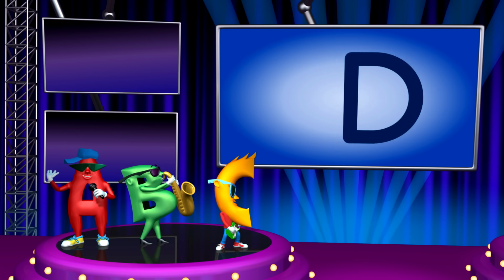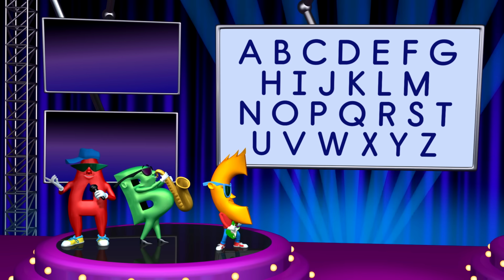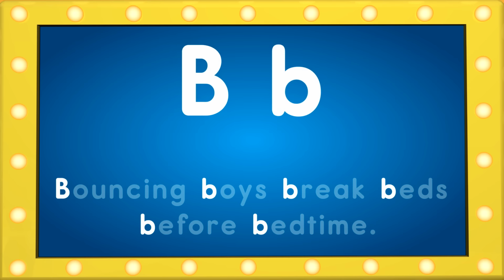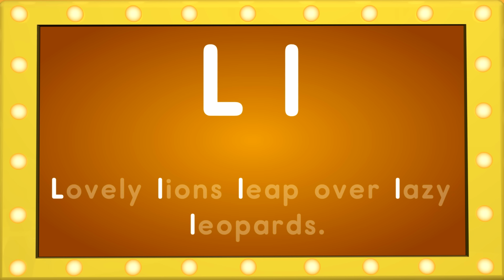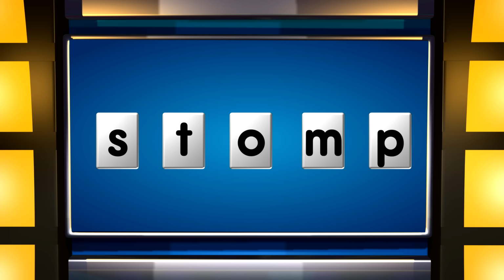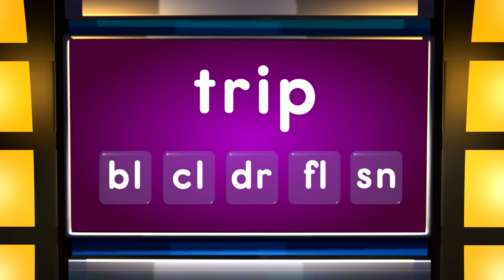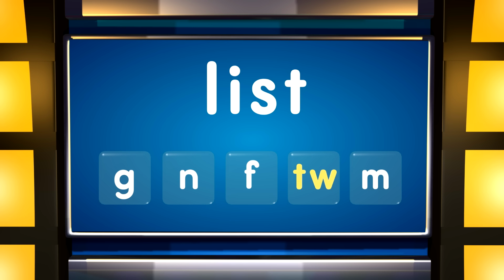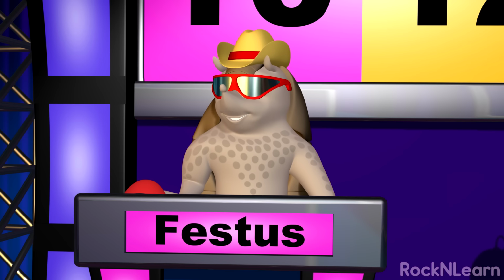Letter Sounds - Phonics for Beginners - Rock 'N Learn Complete Program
Kids get excited about learning to read with energetic music, zany characters, and fun activities. Click the numbers below to jump to different parts of the video:

00:00   Rock 'N Learn Title Screen
00:05   New Alphabet Song
02:55   Learn the Sounds
06:38   Letter Sounds Quiz
10:56   Name That Letter
20:27   Sounding Out Words
23:20   Reading Words
32:05   Consonant Combinations
36:11   Spell It!
41:12   Swap the Sounds
48:34   Common Sight Words
51:53   Reading Sentences
52:30   Simple Sentence Group 1
53:36   Simple Sentence Group 2
54:43   Simple Sentence Group 3
55:51   Simple Sentence Group 4
56:56   Simple Sentence Group 5
57:49   Simple Sentence Group 6
58:41   Simple Sentence Group 7
59:49   Simple Sentence Group 8
1:00:57   Simple Sentence Group 9
1:01:45 Become a Super Reader

Perfect for any age wanting to build reading skills. After a quick review of upper and lowercase letters, young learners practice the most common sound each letter makes. An on-screen mouth shows how to form the sounds.

Excitement builds as kids race the clock to say letter sounds in silly sentences before hearing the answers. Then, learners play several games along with the video to reinforce their understanding of letter-sound associations that will help them read and spell. They practice consonant combinations that include blends. Finally, after learning some common sight words, kids feel successful reading complete sentences and even short stories.

Rock 'N Learn Letter Sounds has helped people of all ages learn to speak English. This video is often recommended by teachers who specialize in teaching English Language Learners (ELL). Plus, the "on-screen mouth" has been a huge hit with speech therapists. Rock 'N Learn Letter Sounds was developed with speech and language experts to ensure sounds are correctly enunciated.

Rock ‘N Learn has videos for kids of all ages. Explore our videos by age or subject by going to the home tab and scrolling down. To see our entire collection, click on the videos tab. Please give them a “thumbs up.”